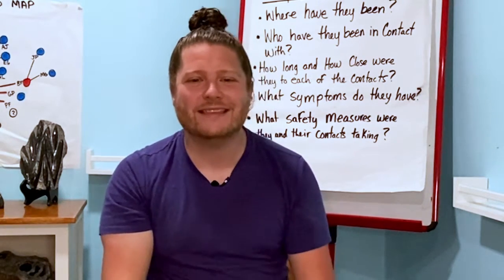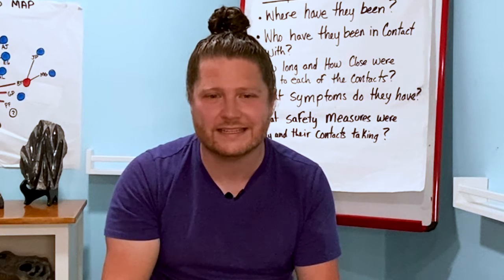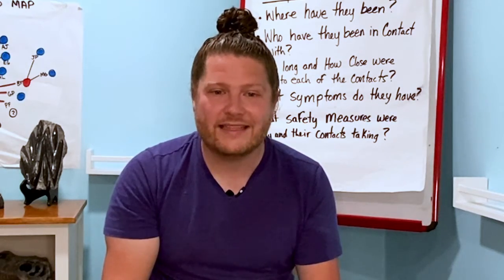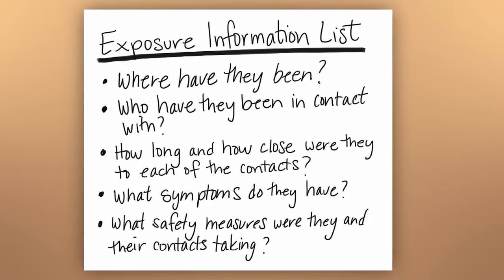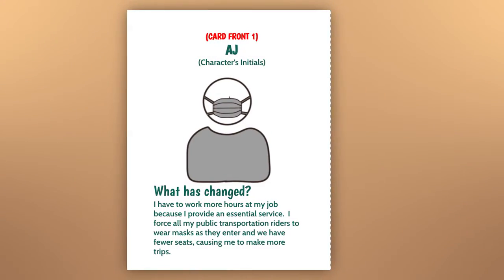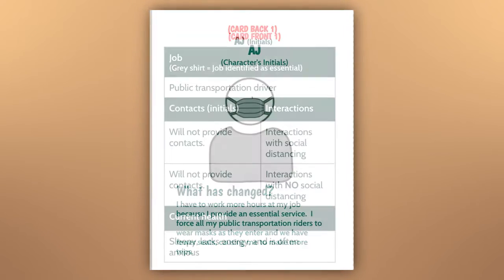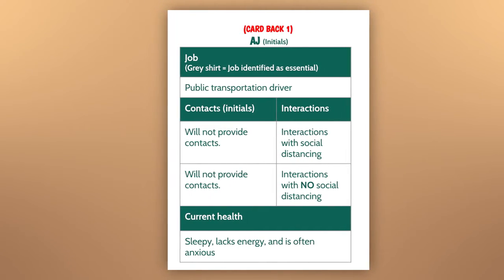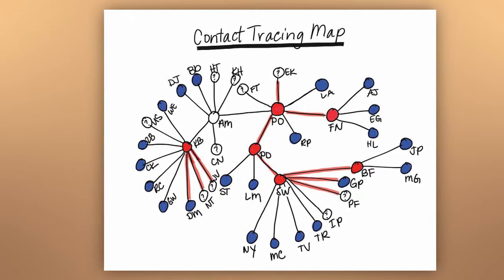Lesson 4 Teacher Video - Middle School COVID-19 & Health Equity Unit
This video supports the enactment of Lesson 4 around the question, “How did people figure out how to flatten the curve if they did not know what was making people sick?”